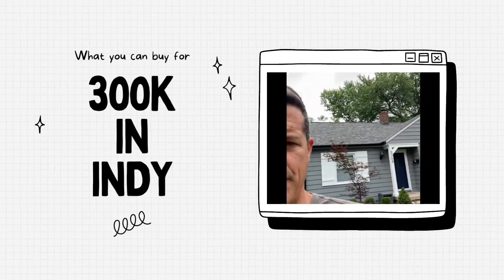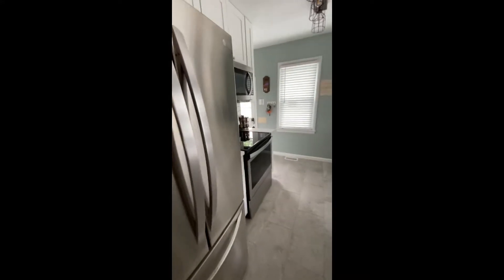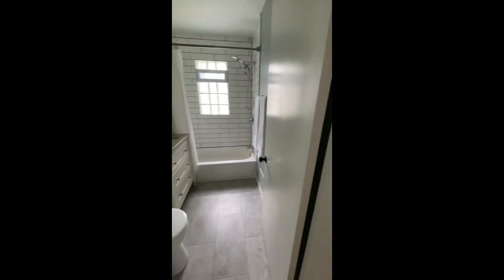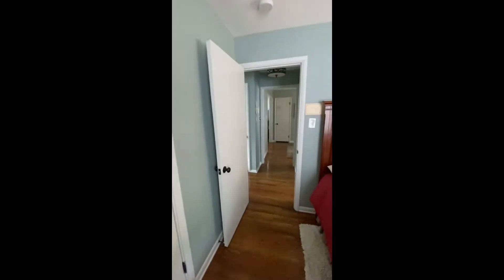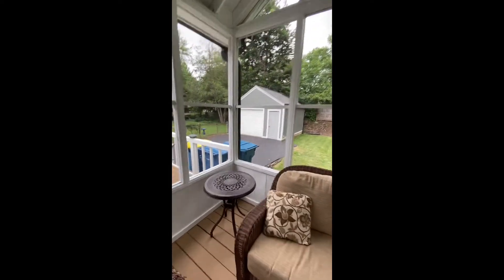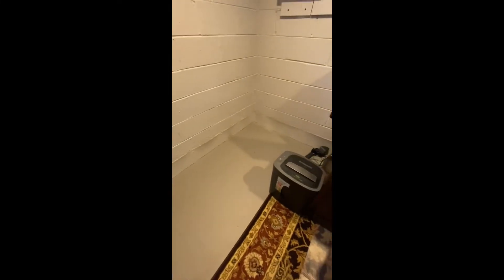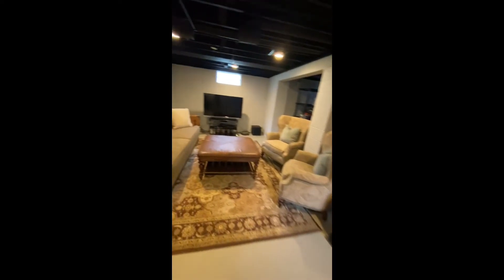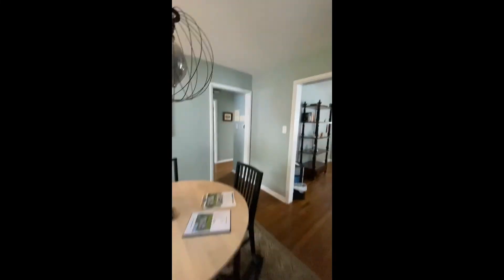What type of home you get for $300,000 in Indianapolis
What $315,000 can buy you in Indianapolis.  JJ Canull walks you through and gives his breakdown